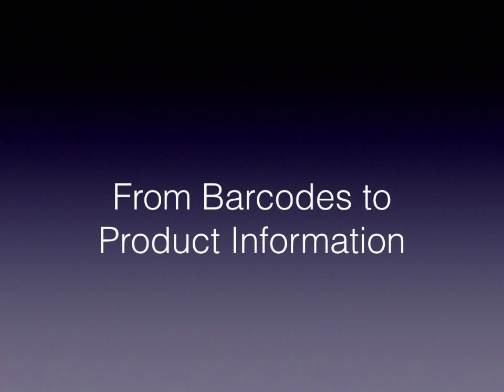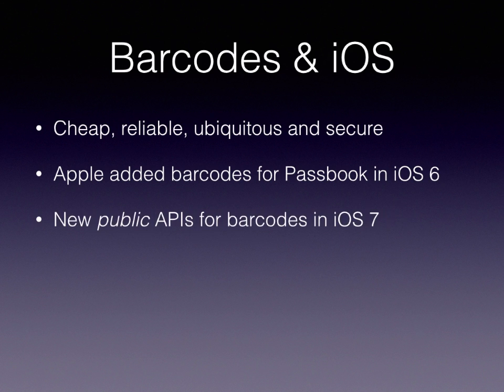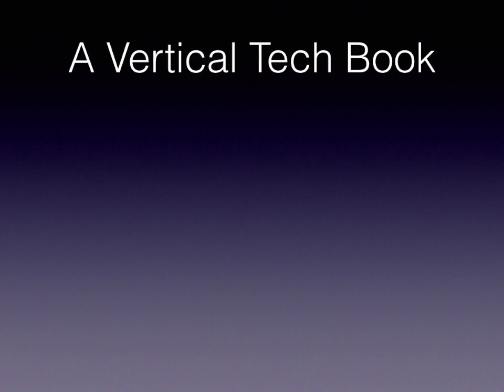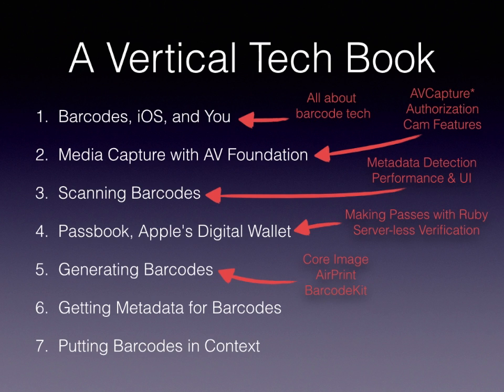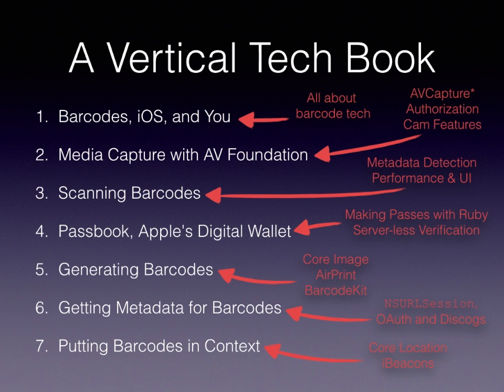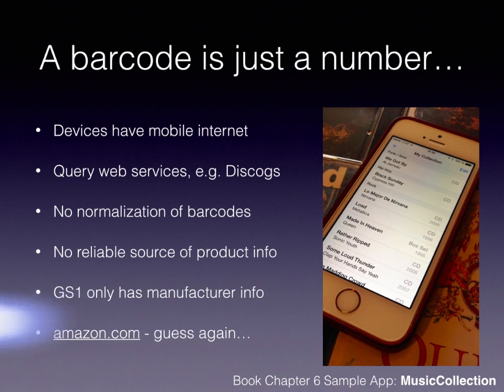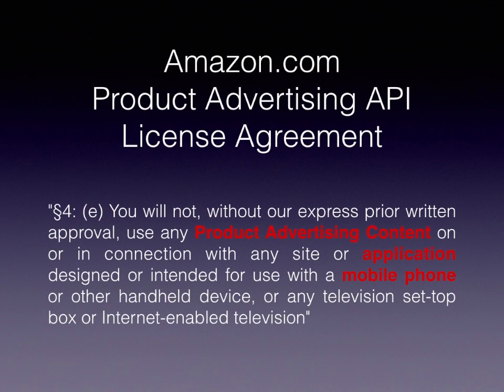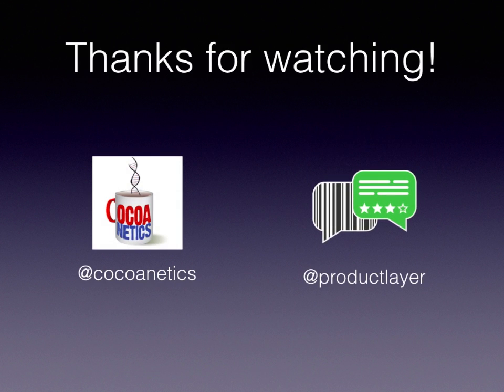From Barcodes to Product Information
In this talk - given at Cocoaheads Krakow on Oct 1st, 2014 - Oliver Drobnik presents his book "Barcodes with iOS" and the startup "ProductLayer".